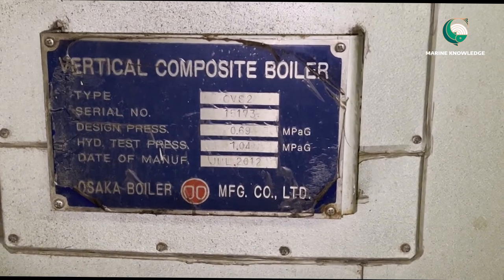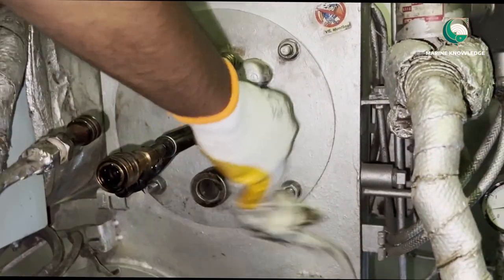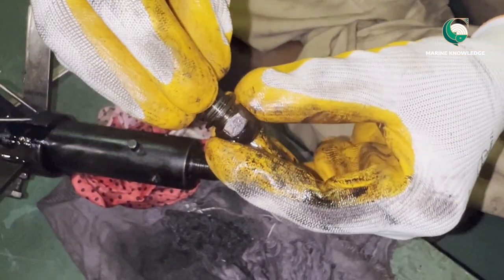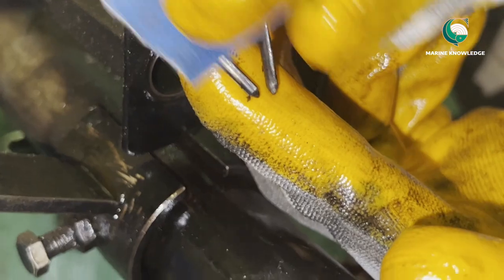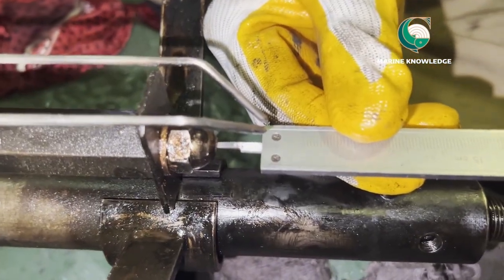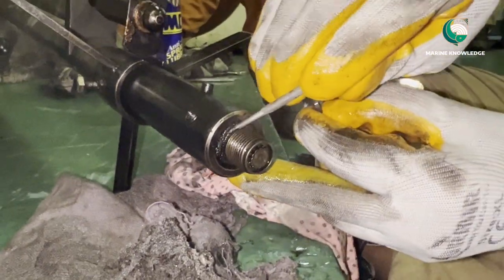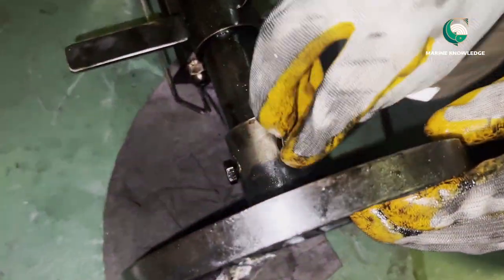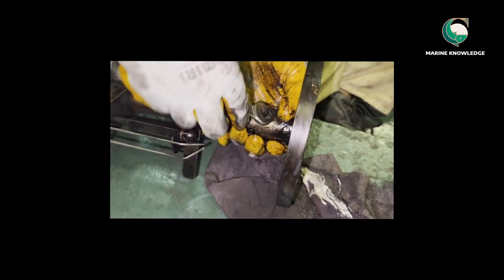Third Engineer jobs....How to do boiler burner Maintenance onboard ship....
Boiler burner routines#Third engineer jobs # dismantle burner #